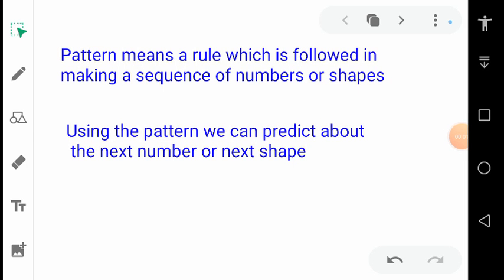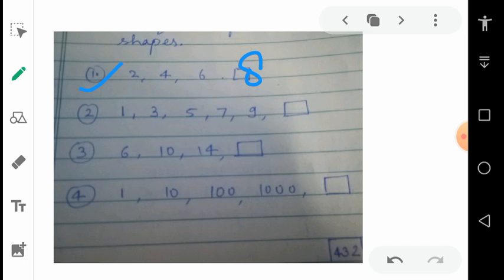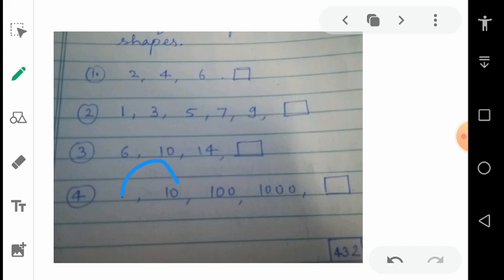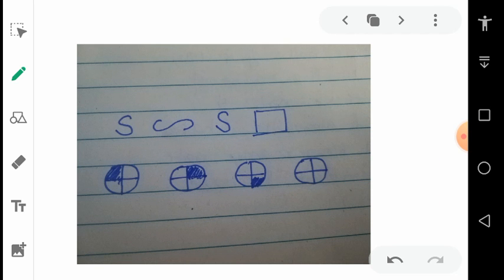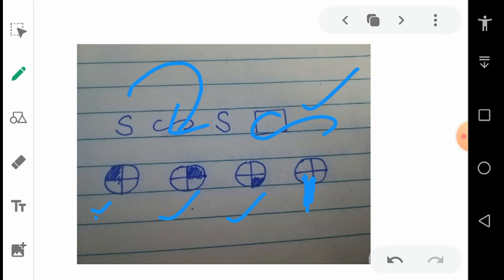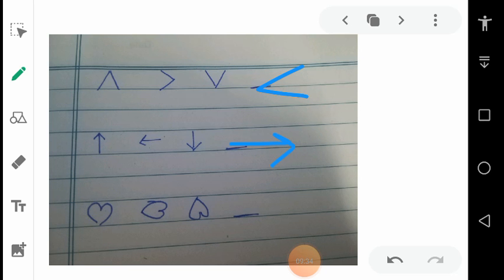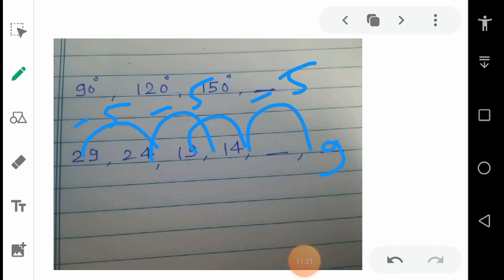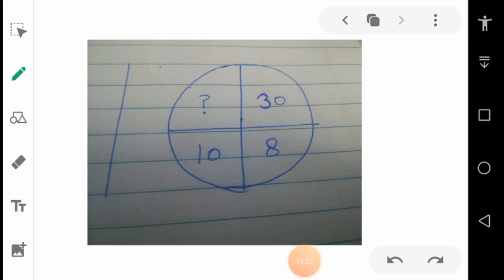Understanding Patterns class 5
Patterns are everywhere in nature.